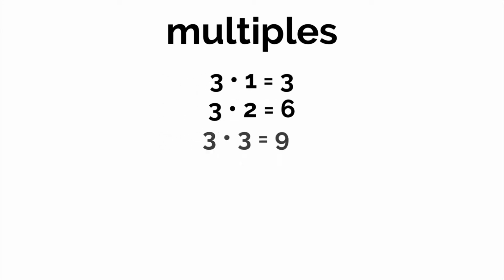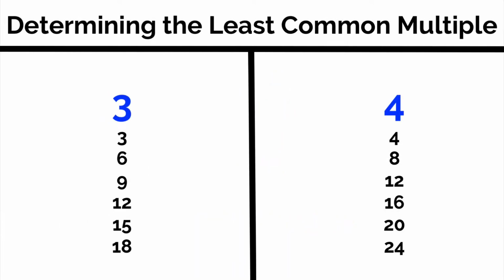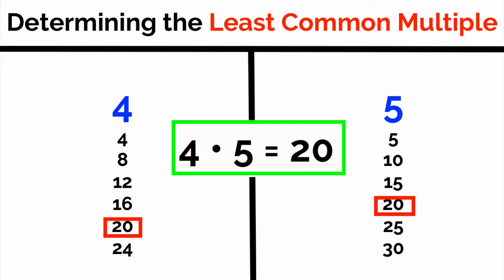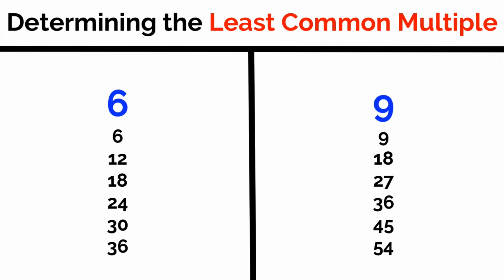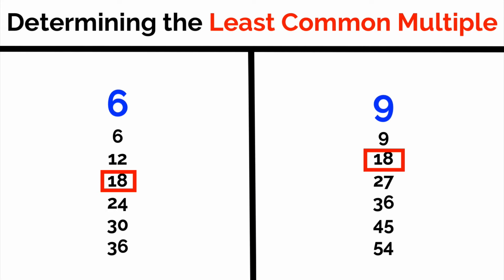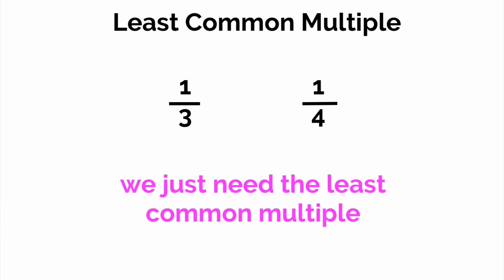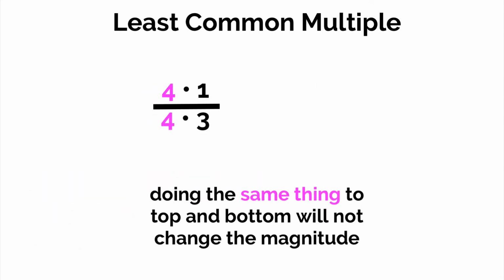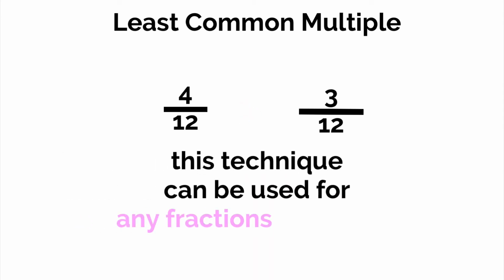ASVAB Mathematics Knowledge: Least Common Multiple LCM